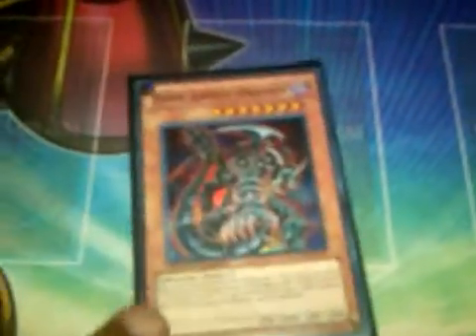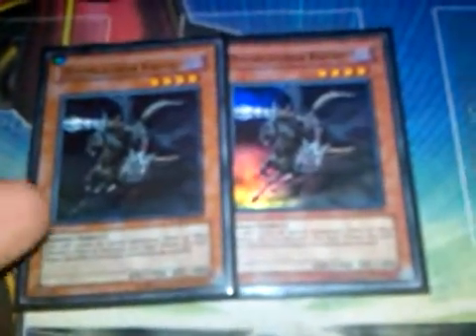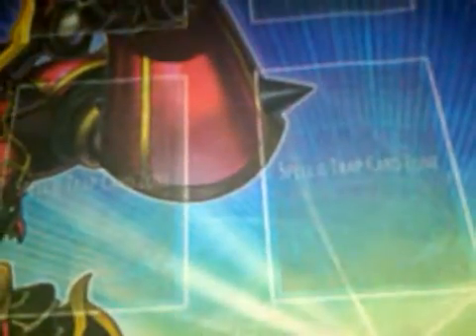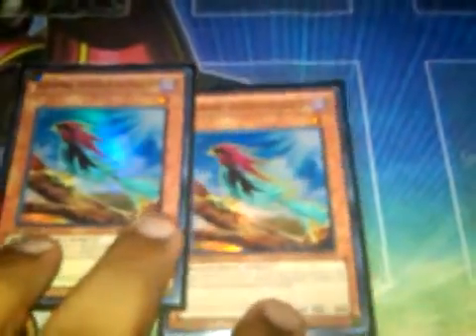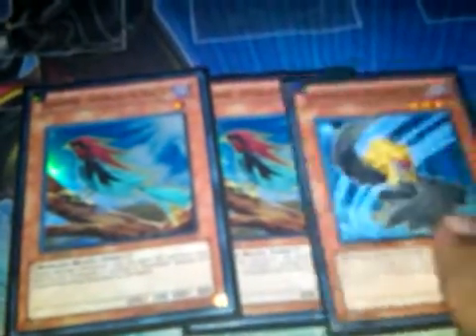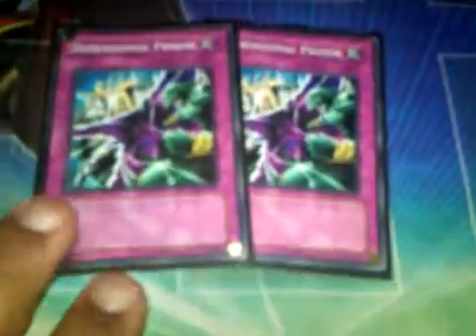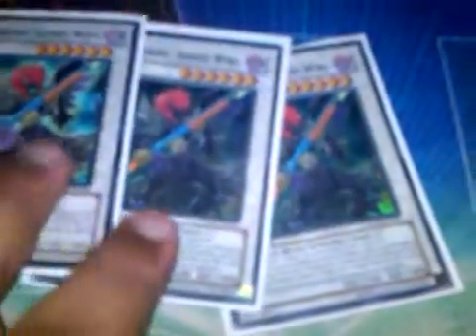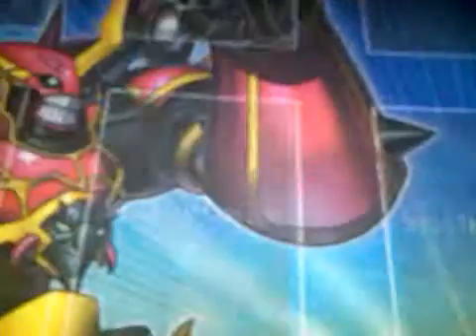Local winning blackwing deck vl.2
been doing alot of changes to my blackwing deck.its actually real good,and only gets better when exceed monsters come out. enjoy,comment,rate,sub please..